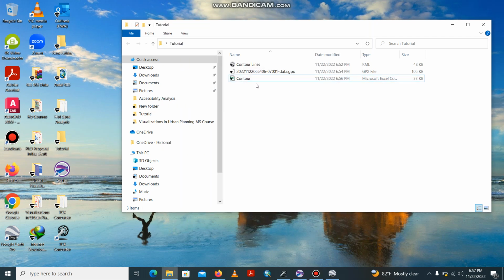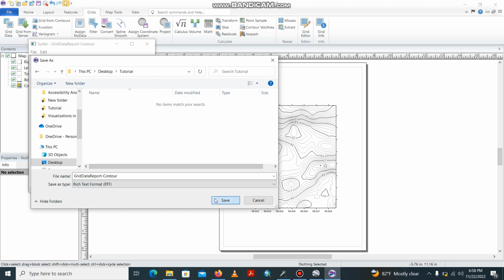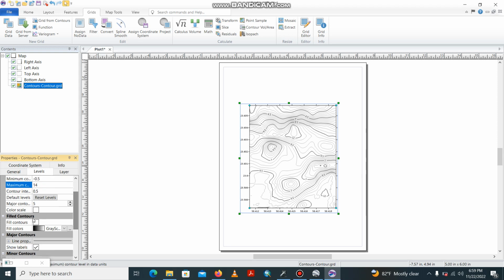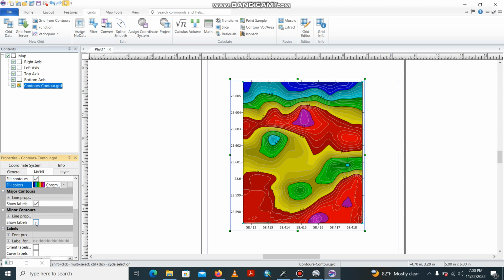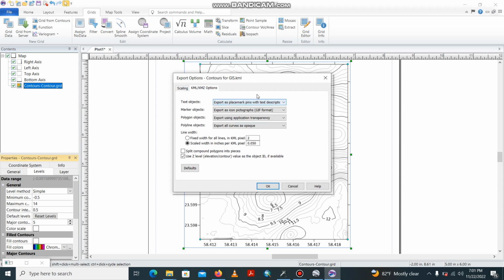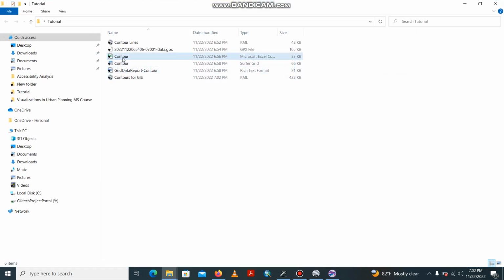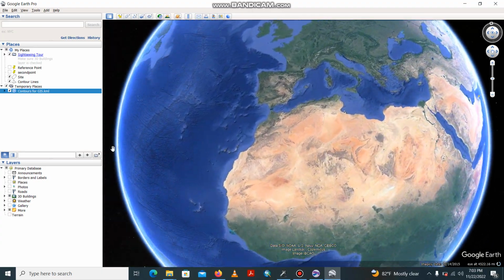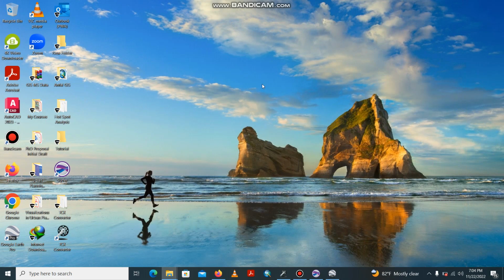Contour Maps Video 2